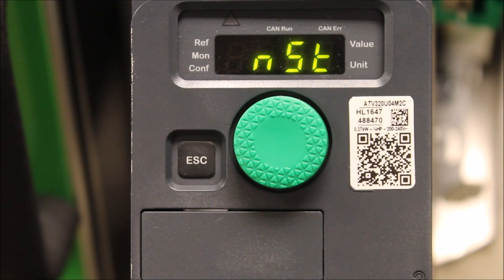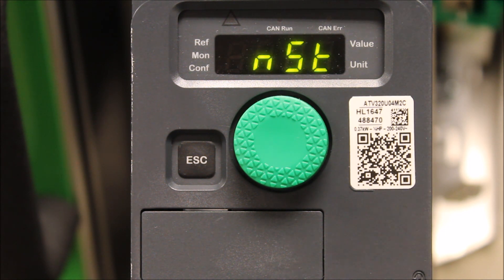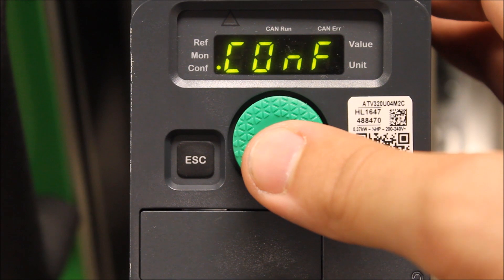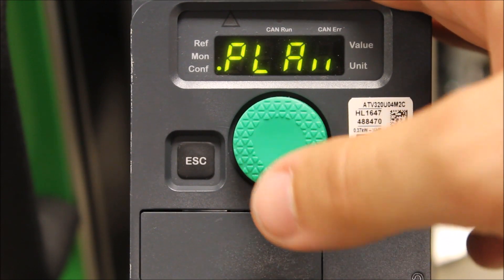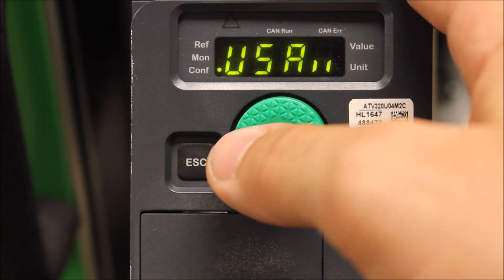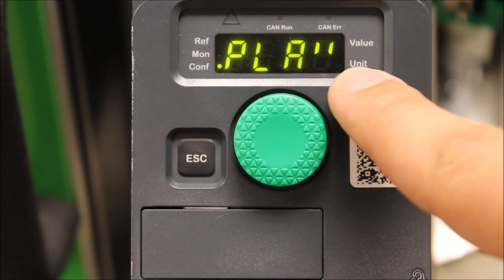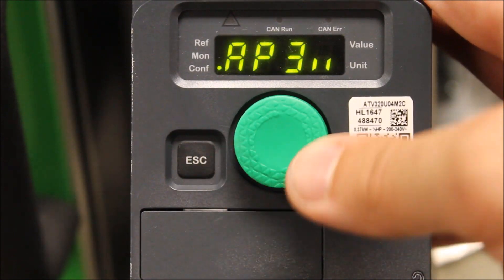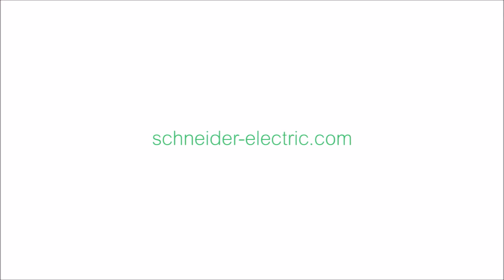Troubleshooting LFF3 Code on Altivar 320 Drive | Schneider Electric Support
Tutorial for troublshooting the cause of a LFF3 fault on the Altivar ATV320, which indicates that the 4-20mA reference on Ai3 and COM is not seen as expected.